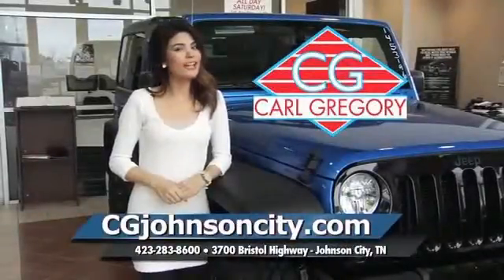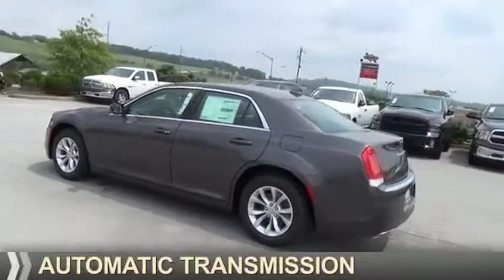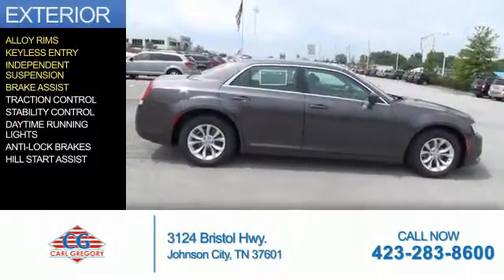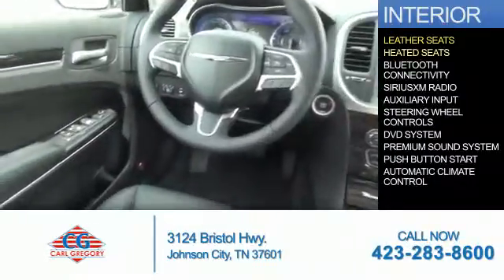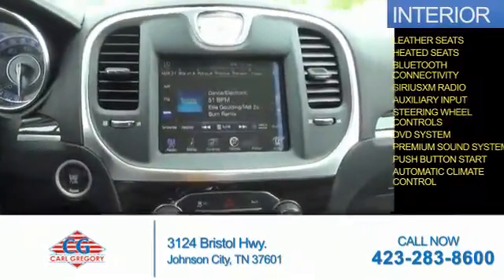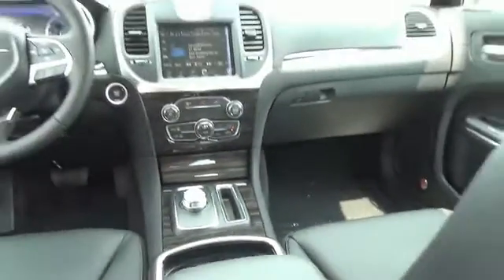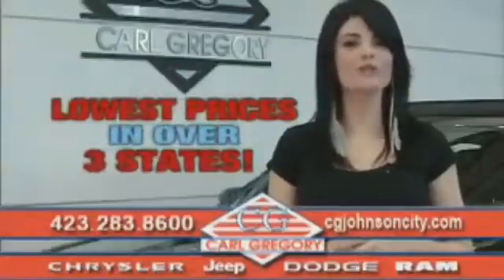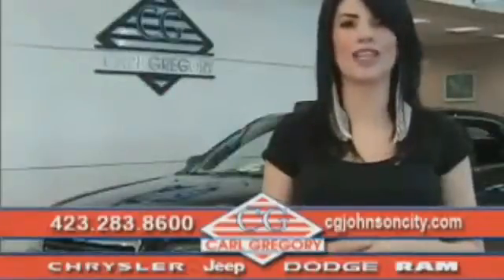2015 Chrysler 300 1512006 - Johnson City TN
Phone:
Year: 2015
Make: Chrysler
Model: 300
Trim: Limited
Engine: 3.6 liter 6 cylinder RWD
Transmission: Shiftable Automatic
Color: Gray
Mileage: 1
Address:
VIN:2C3CCAAG3FH859680